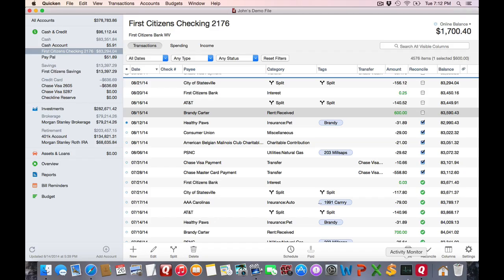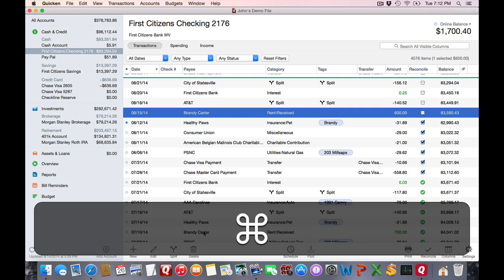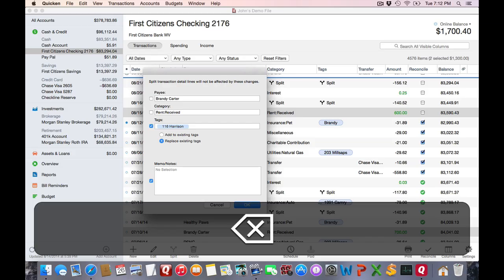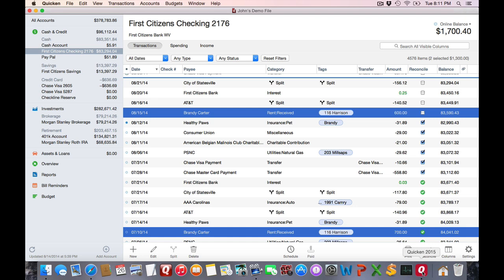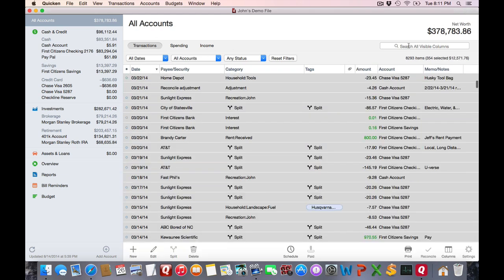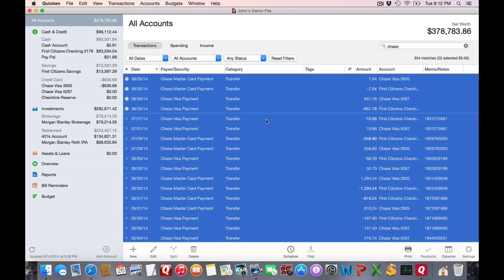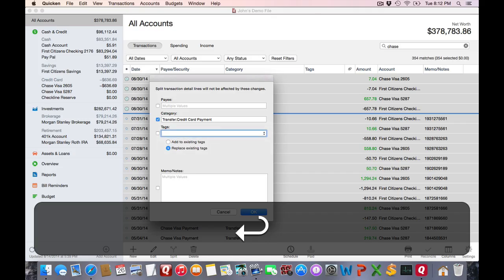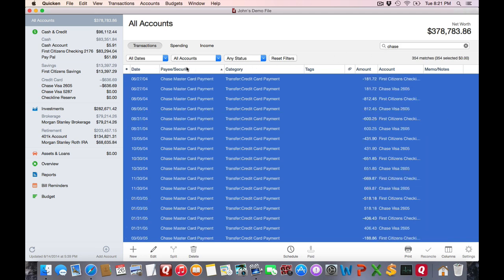Batch Change Transactions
How to quickly batch change transactions in Quicken 2015